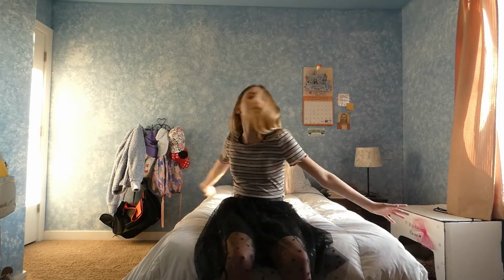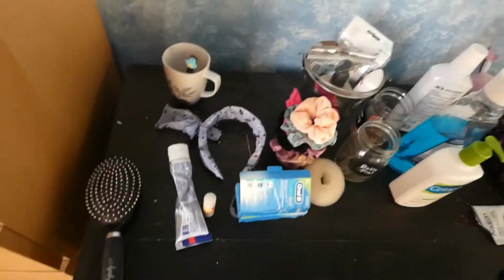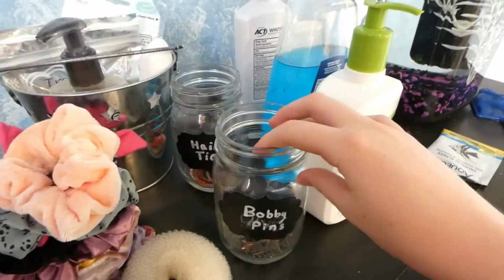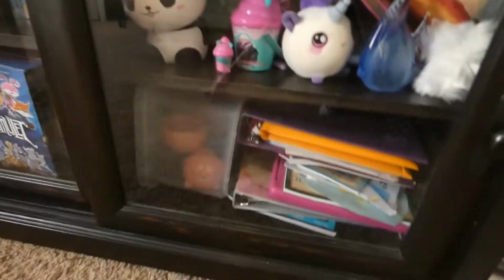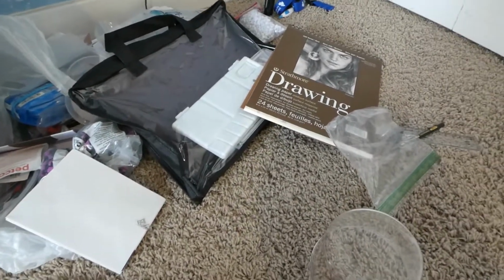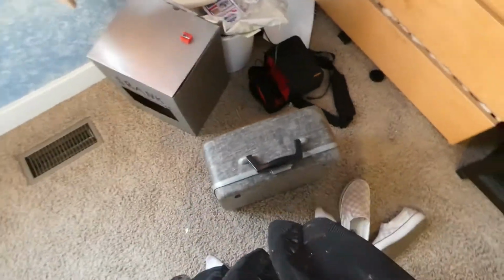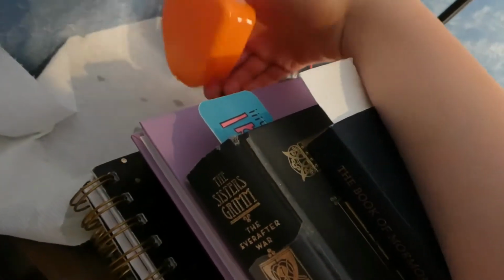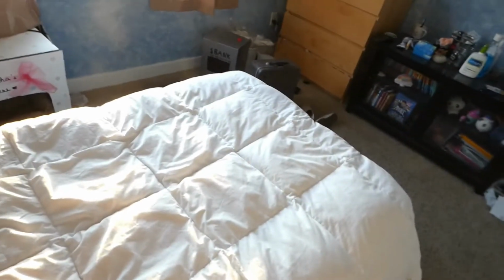Room Tour, sorta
Short video

Hi I'm Liriel, I like to go outdoors, do gymnastics, dance, bake, and more welcome to the channel!
I post every Tuesday and  Thursday at 3:30 p.m. M.T. so back for some more fun stuff.
Go check out my siblings' channels, Perkona Erglis, Daily Dose Reading, and Dragon Biscuits.